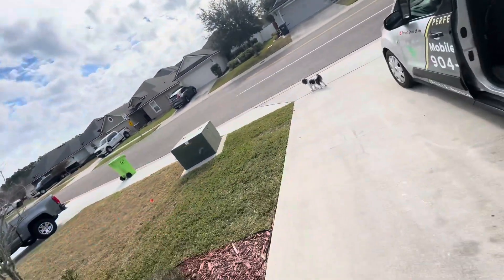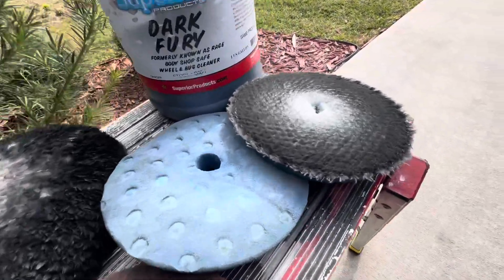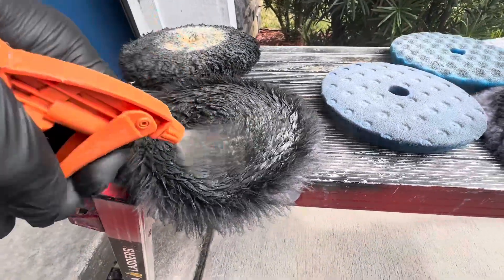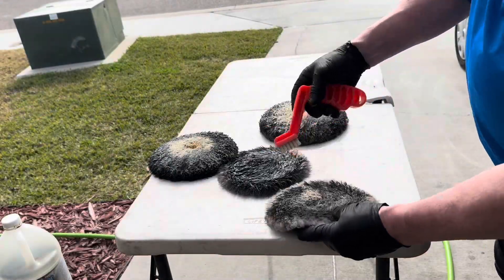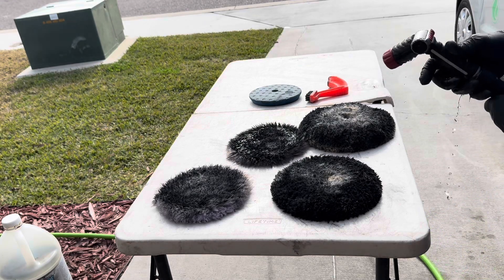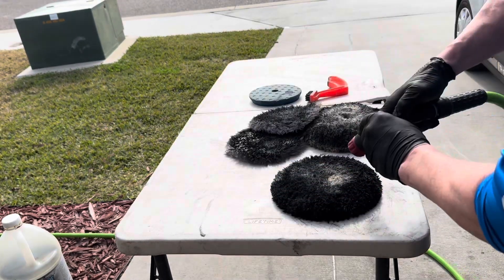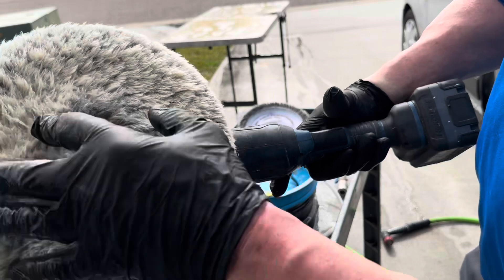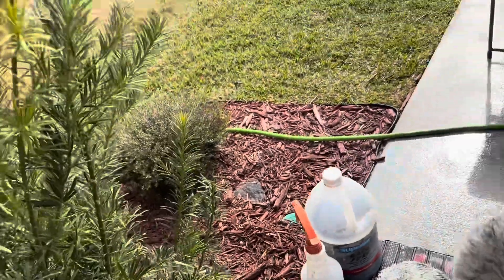Best Pad cleaner, Period!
Using superior products, dark fury as an awesome pad cleaner, diluted five to one. It returns the pads to new condition.